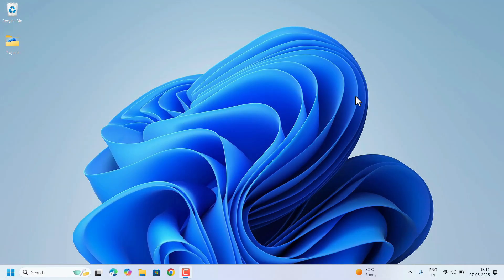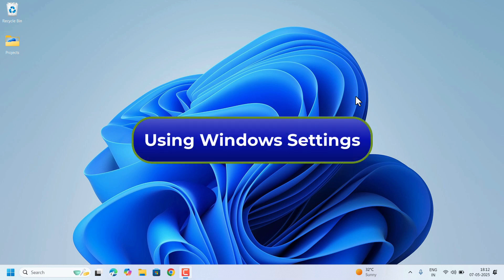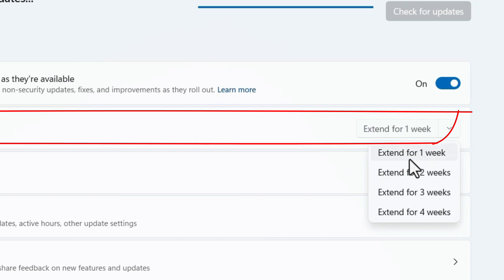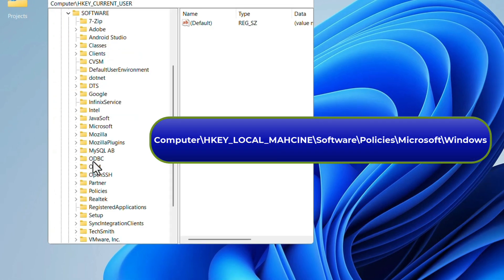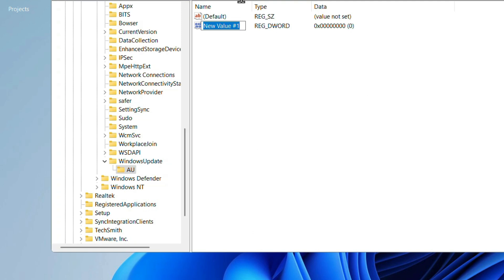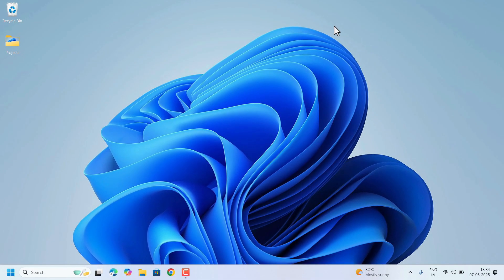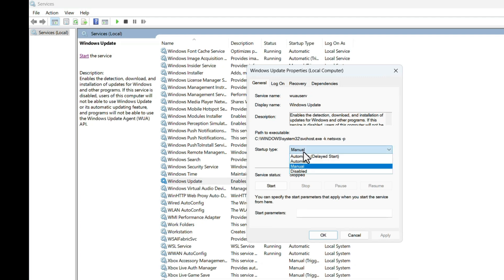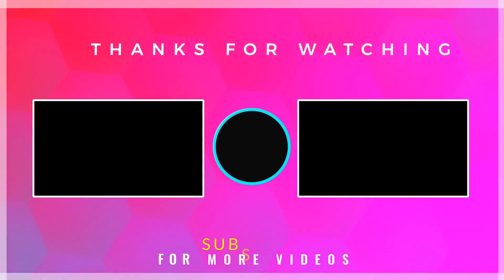Stop Windows Updates Forever! 🔒 Disable Auto Updates on Windows 11/10 (2025 Guide)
Tired of unexpected Windows updates disrupting your work? In this comprehensive guide, learn how to permanently or temporarily disable automatic updates on Windows 10 and 11.

🛠️ Methods Covered:
- Using Group Policy Editor (Windows Pro editions)
- Editing the Registry (Advanced users)
- Disabling Windows Update Service
- Setting Metered Connections
- Utilizing third-party tools

🕒 Timestamps:
0:00 - Introduction
0:45 - Method 1: Temporary / Pause
1:20 - Method 2: Registry Editor
2:50 - Method 3: Windows Update Service

⚠️ Note: Disabling updates can expose your system to security risks. Proceed with caution and ensure you understand the implications.